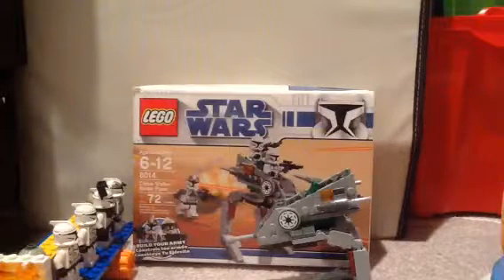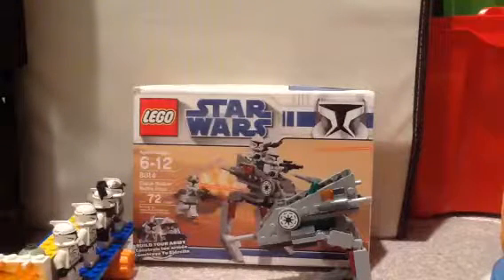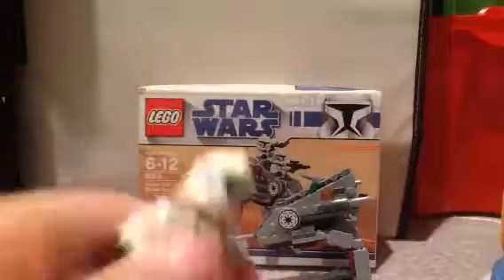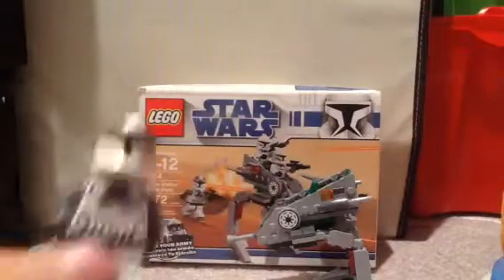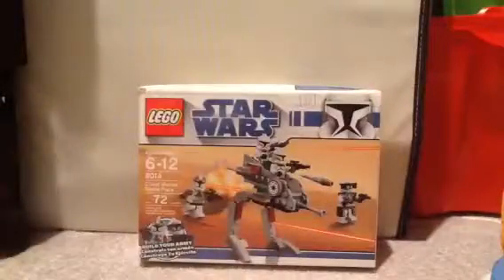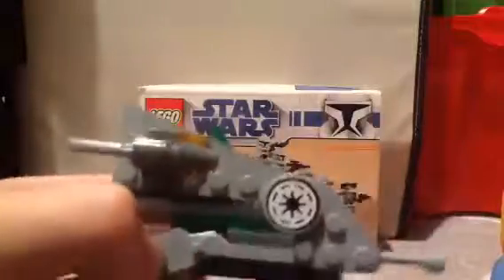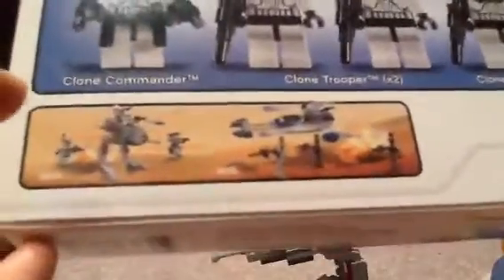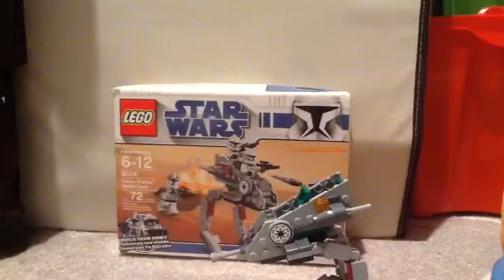Lego Star Wars clone walker battle pack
I had many when I was like 6 but I broke them all :(